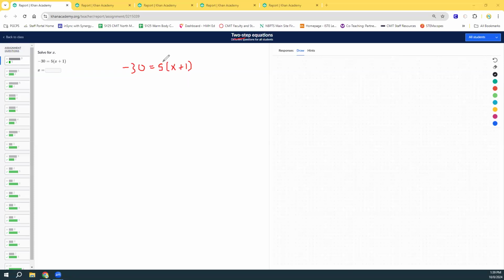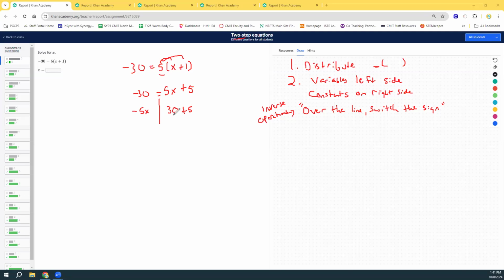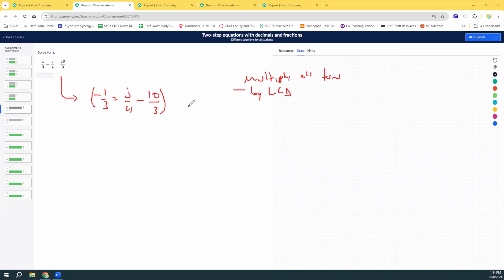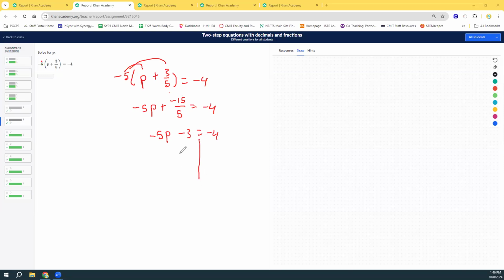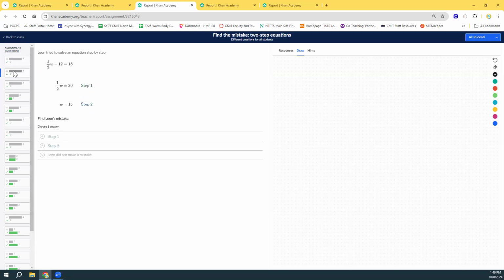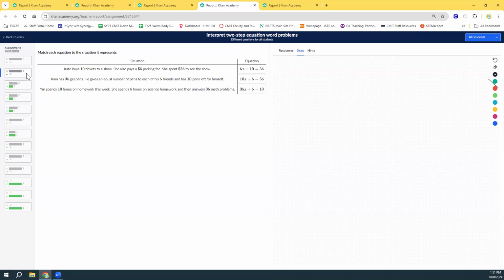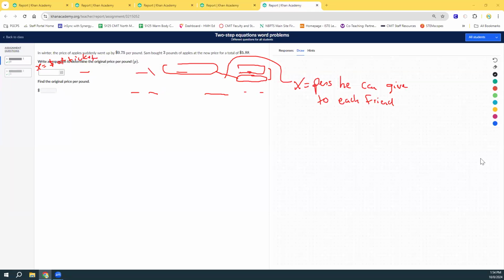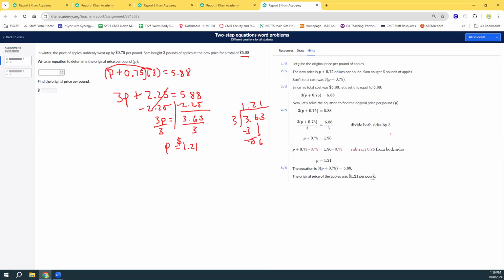Acc2 Two Step Equations